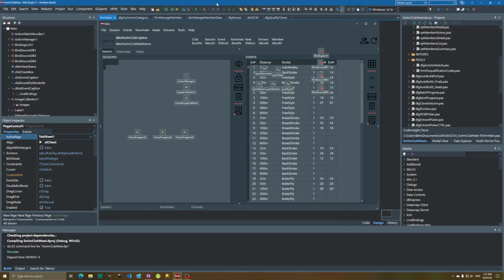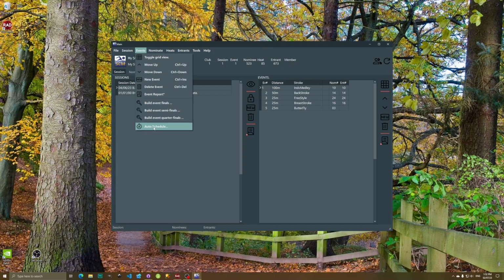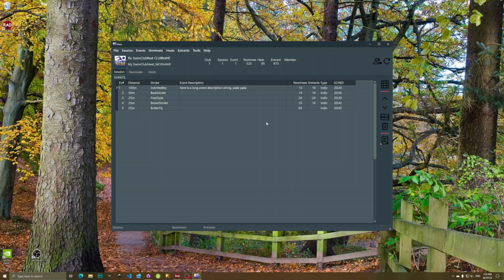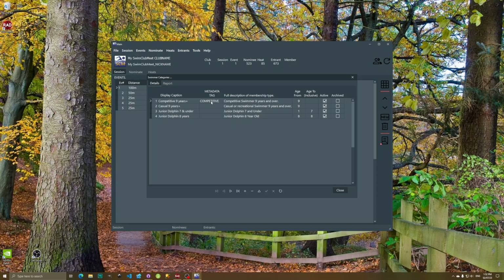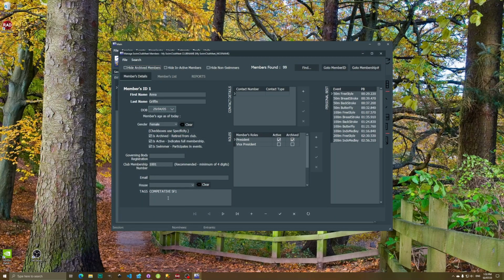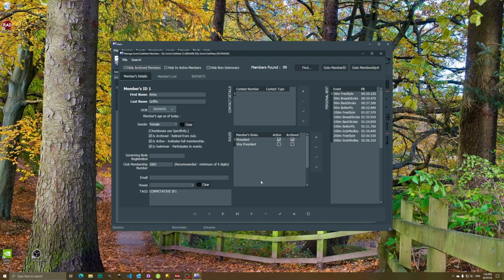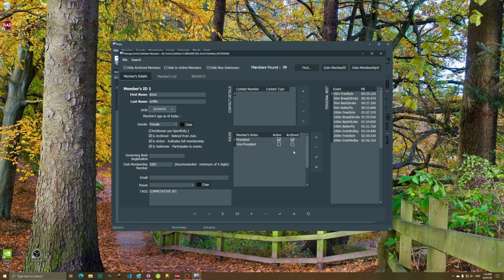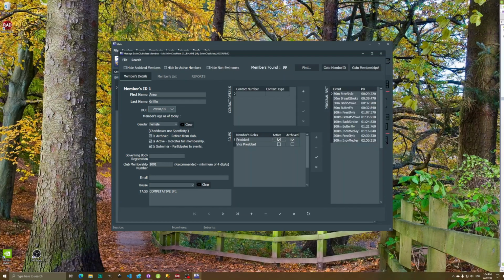SCM Update blog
Event - auto-schedule, tools - swimming categories, metadata, tags, roles for members and event images.